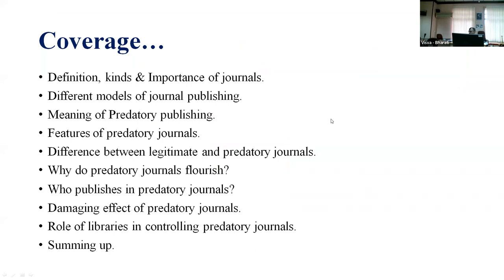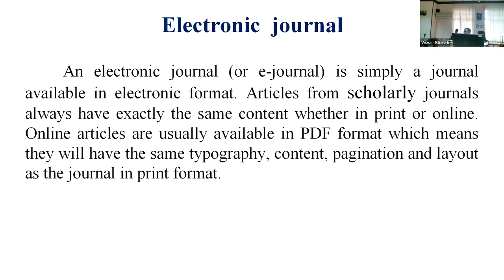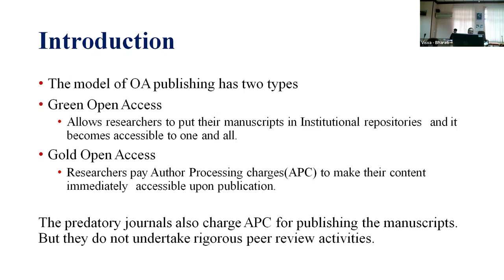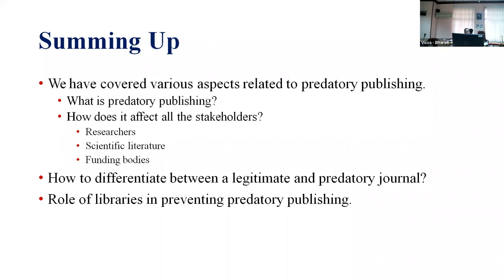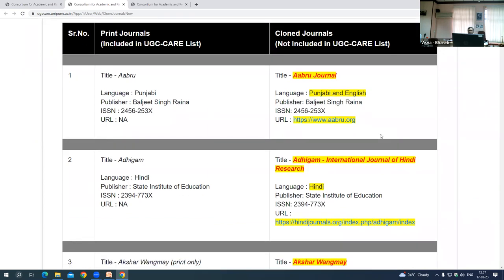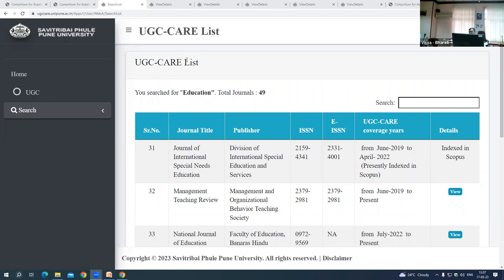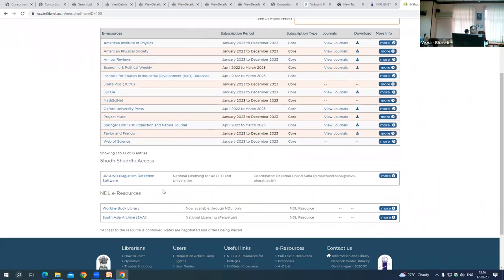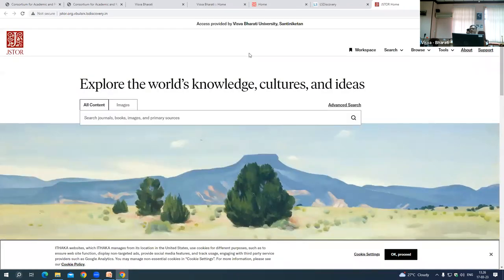Predatory Publishers & Journals by Dr Koushik Ghosh, Asst. Librarian, Central Library, Visva-Bharati